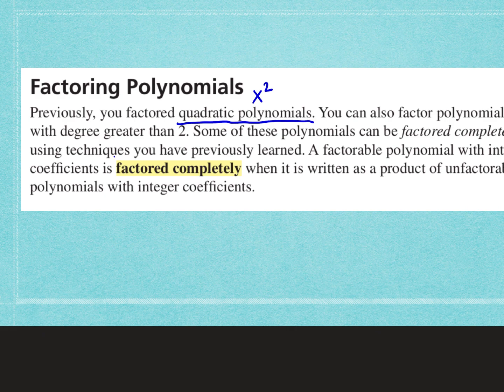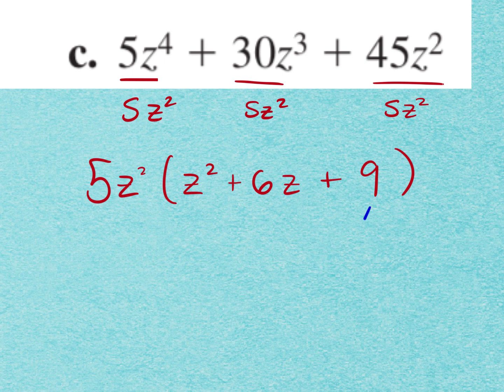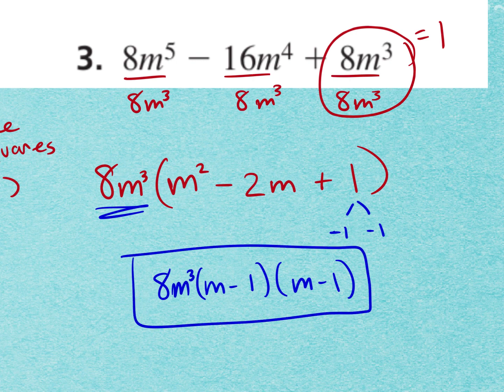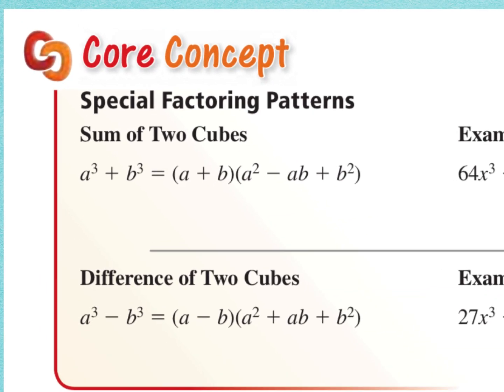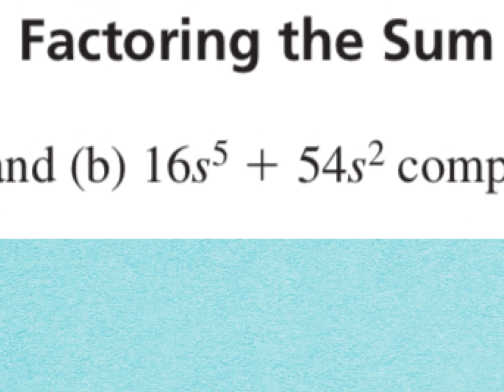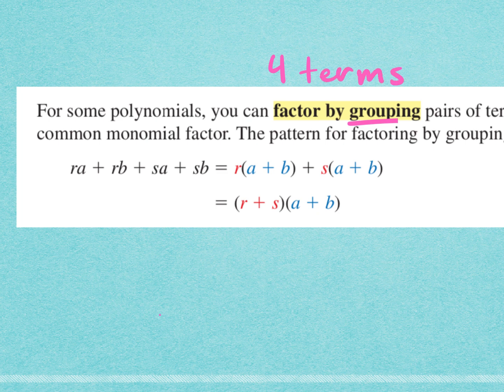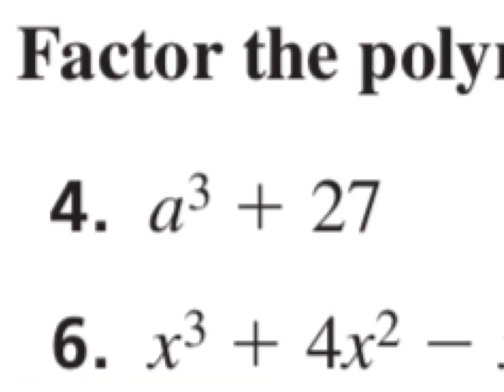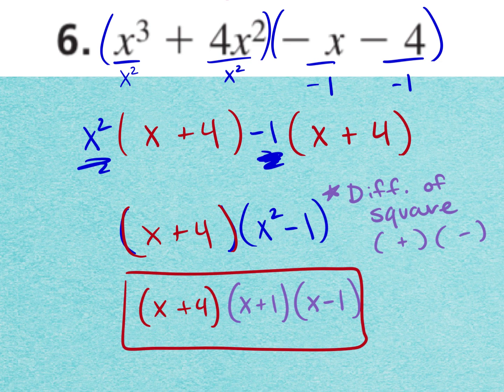1.12 ALG2 4.4 PART 1 NOTES